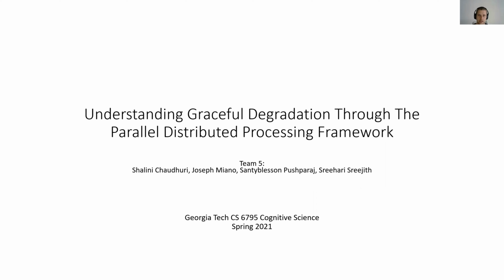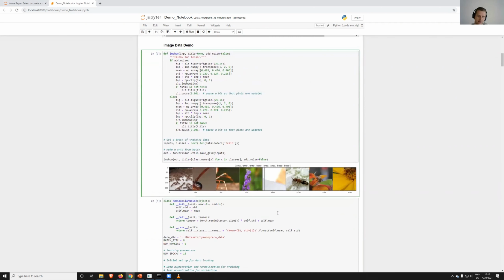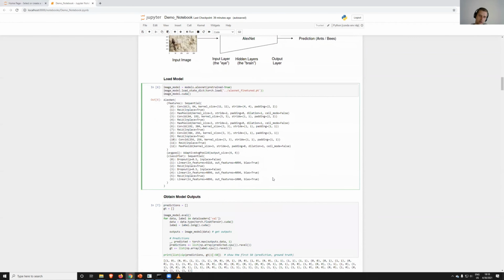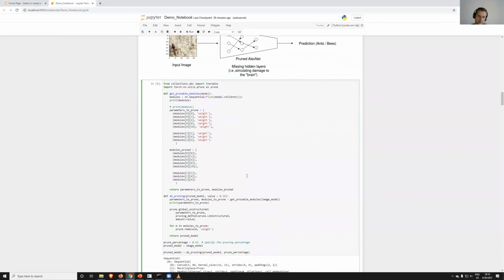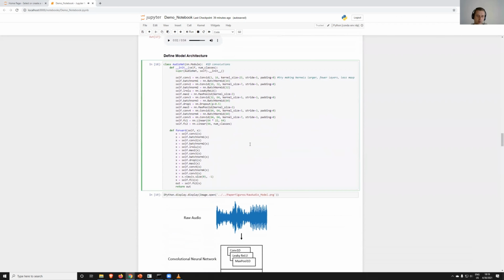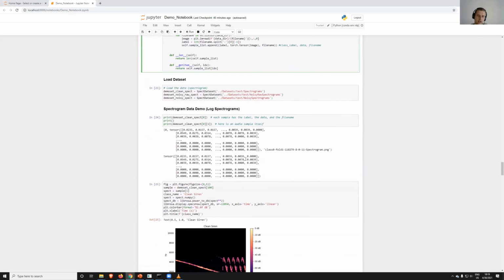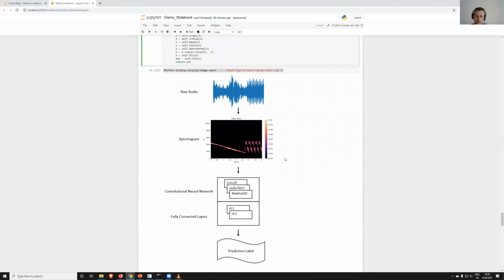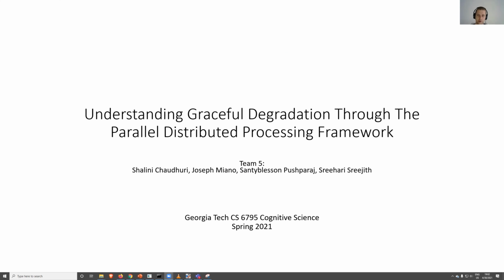CS 6795 Cognitive Science Final Project Demo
Topic: Understanding Graceful Degradation Through The Parallel Distributed Processing Framework

Team 5: Shalini Chaudhuri, Joseph Miano, Santyblesson Pushparaj, Sreehari Sreejith

Georgia Tech CS 6795 Cognitive Science
Spring 2021